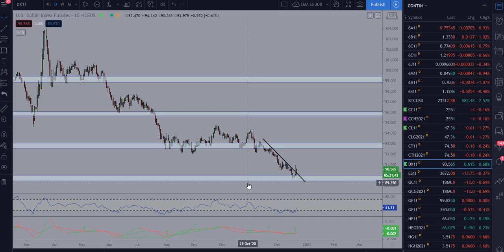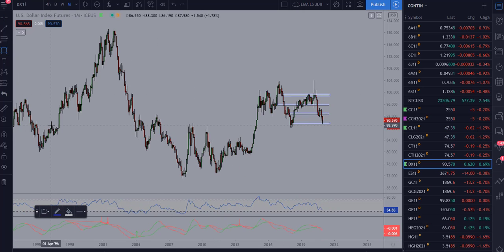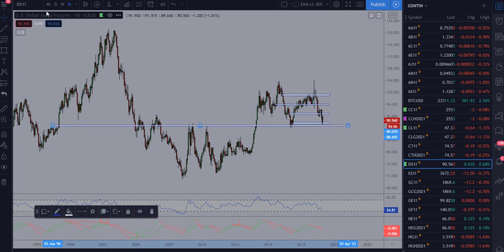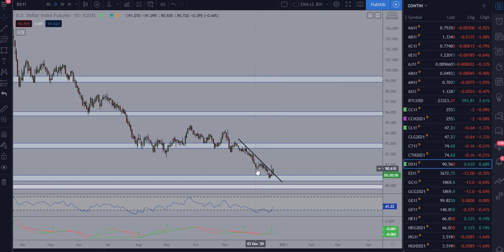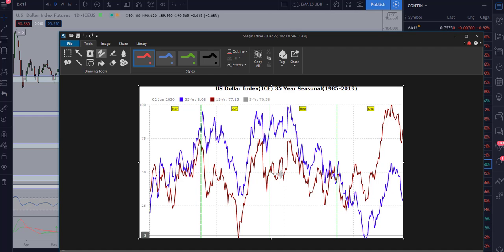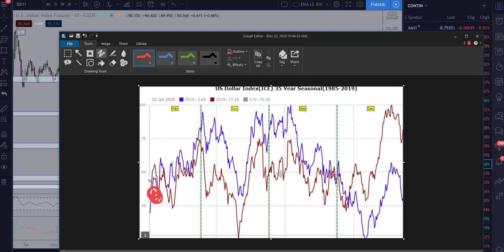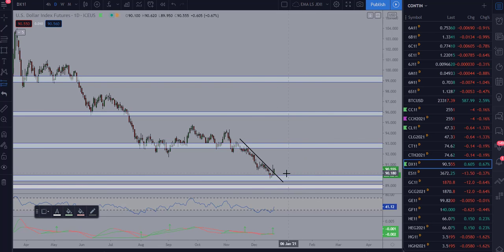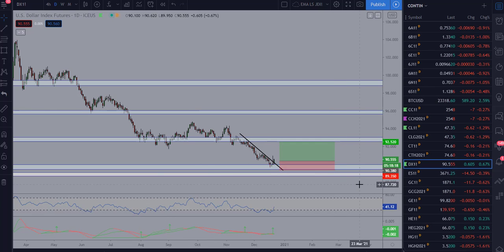Seasonal Swing Trader - What's next for the US Dollar